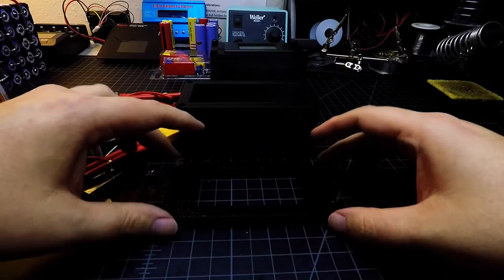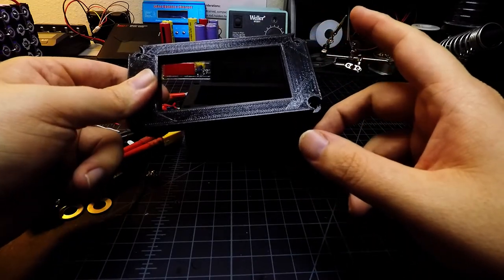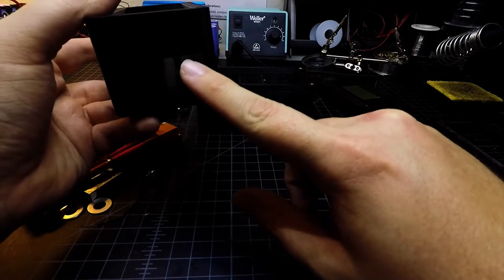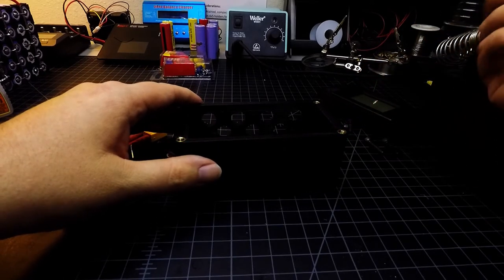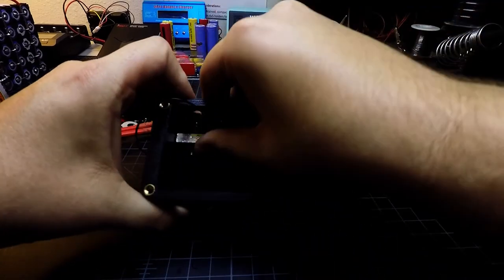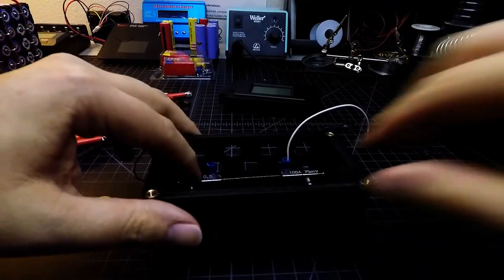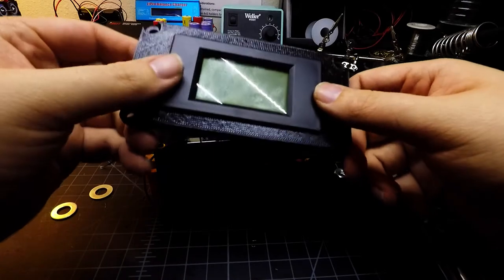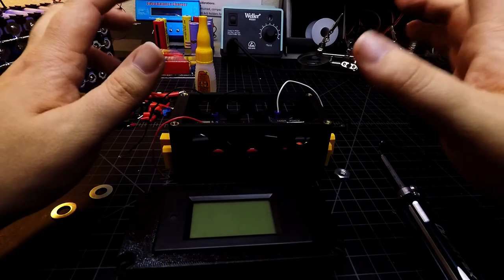Portable Mini Powerwall Project E09 - Watt Meter